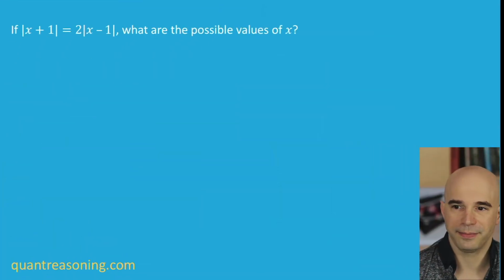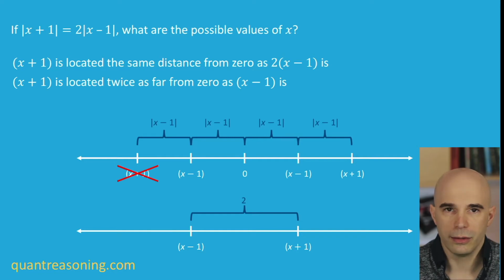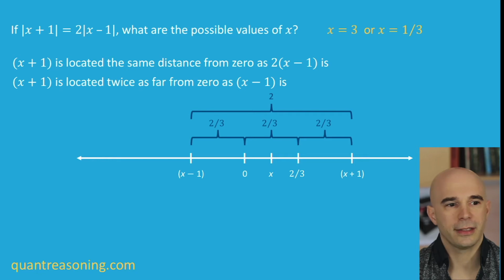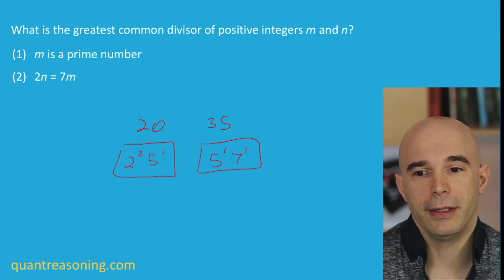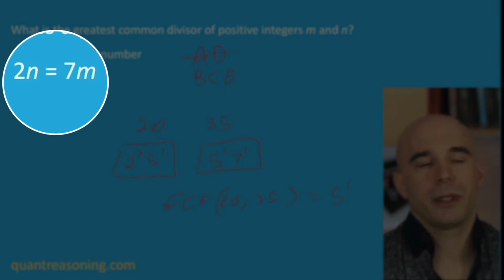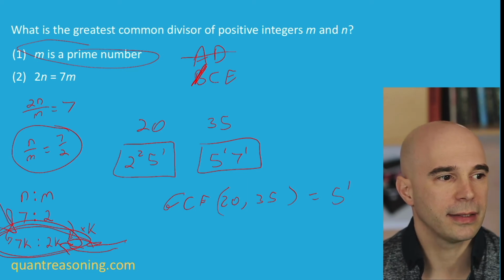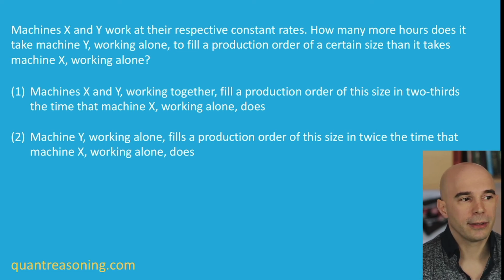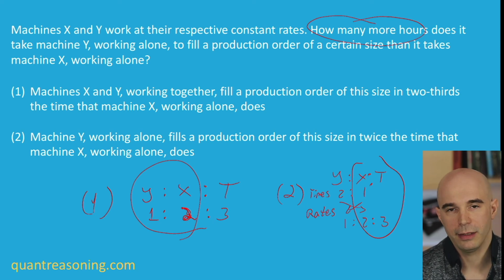Absolute Value Equations; Greatest Common Divisor; Work Rate Ratios: Quant Reasoning AMA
In this Ask Me Anything event Avi offers a reasoning-based approach to equations of absolute values, and solves two official GMAT Data Sufficiency problems: one about the greatest common divisor and one about work-rate.

0:00 Intro
0:30 Can Quant Reasoning help my Verbal Reasoning?
1:48 A reasoning-based approach to equations of absolute values
13:15 What is the greatest common divisor of positive integers m and n?
(1) m is a prime number
(2) 2n = 7m
23:15 Machines X and Y work at their respective constant rates. How many more hours does it take machine Y, working alone, to fill a production order of a certain size than it takes machine X, working alone?
(1) Machines X and Y, working together, fill a production order of this size in two-thirds the time that machine X, working alone, does.
(2) Machine Y, working alone, fills a production order of this size in twice the time that machine X, working alone, does.

Concept: absolute value equations, greatest common divisors and work rates. Still tested on the GMAT Focus Edition.